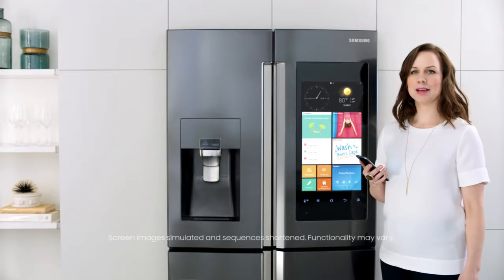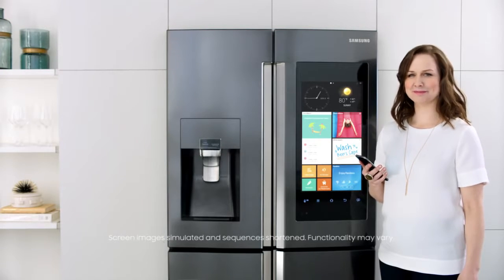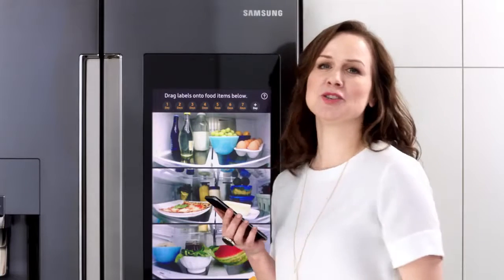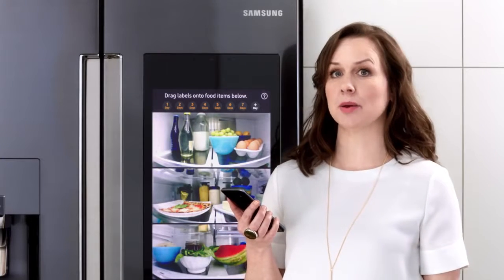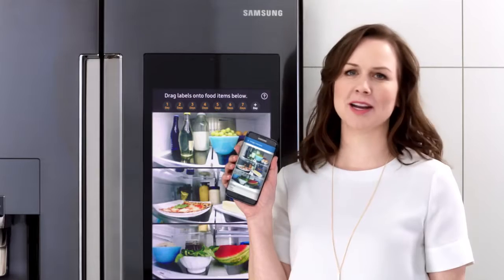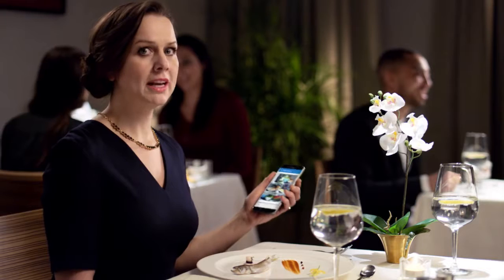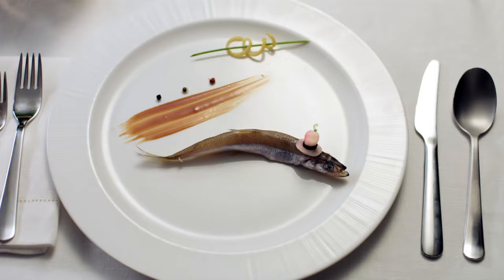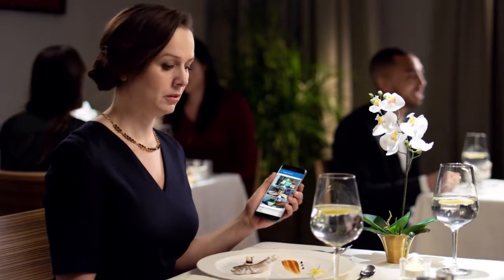Samsung - Family Hub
Production Company: Chirp
Director: Kim Nguyen
Producer: Luke McCullough
Production Supervisor: Fifth Planet Films